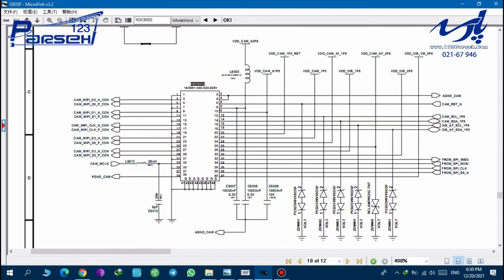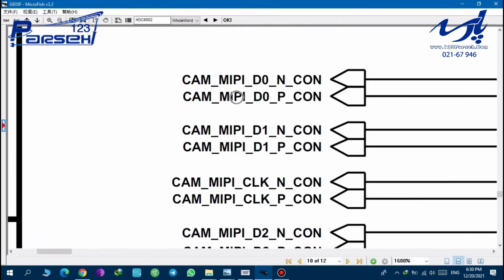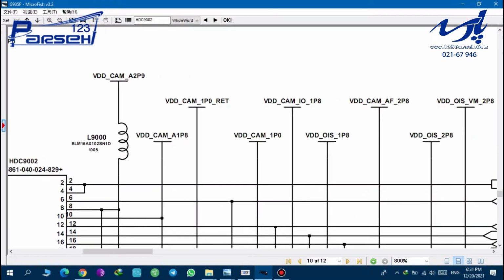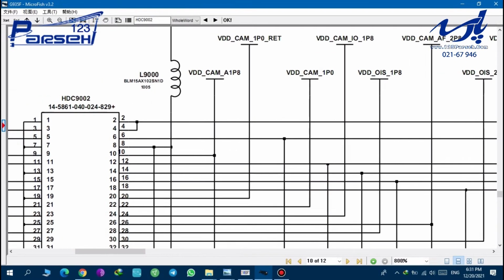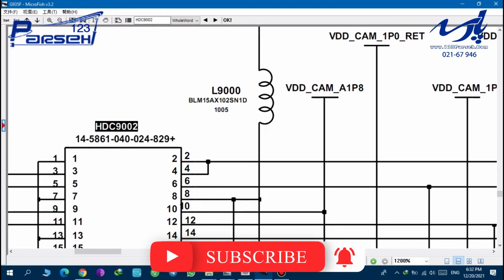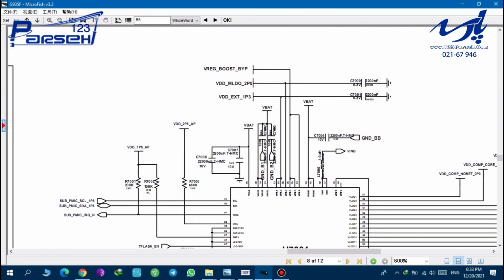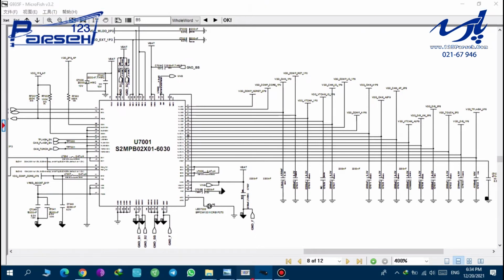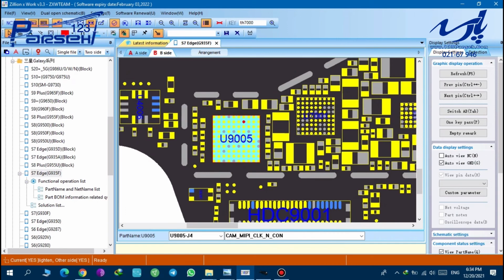Free Mobile Repairing Full Course PT.11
IN THIS VIDEO IM SHOWING AND SPEAKING ABOUT CAMERA HARDWARE BUG...
Hopefully this tutorial will help you guys .